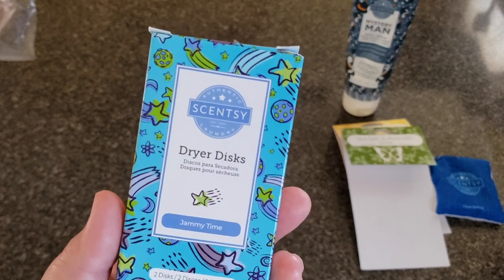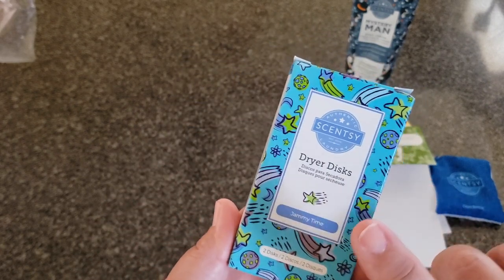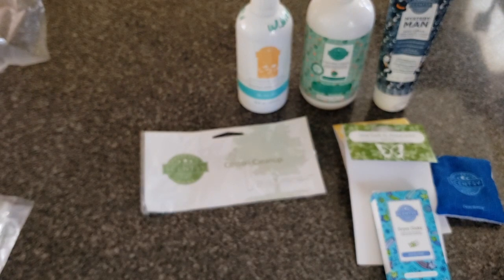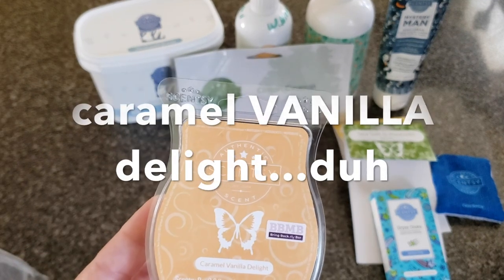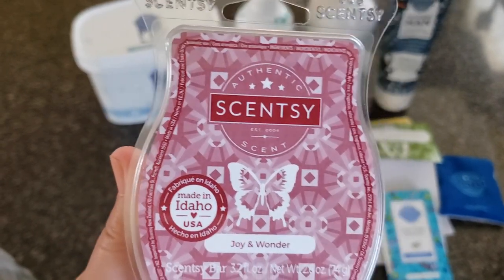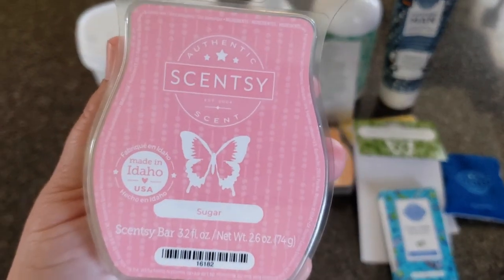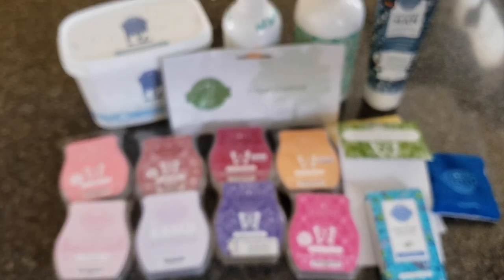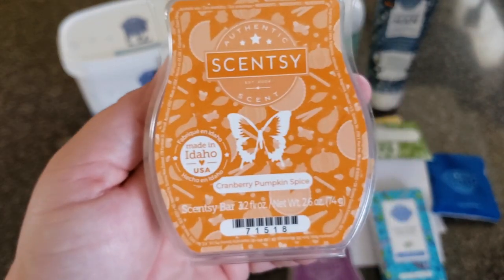Massive, Gigantic, Stupendous Empties haul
Scroll down to see all descriptions!

JULY 2022 wax, room spray & warmer bundles!

See the Princess Collection here!

View my catalog here!

Go to my Clearance section here!

To join my team, go here!

Windowsill Breeze WW - FRESH CLEAN BREEZE flutters through crisp LINEN in a perfect spring moment
Jammy Time- Baby freesia, lavender and sweet pea
By the Sea-ocean air wafting through dewy, seaside grass
Cucumber and Cactus Water - Crisp cucumber wades into refreshing cactus water and sea salt
Pineapple Pucker - fresh pineapple
Sea Salt & Avocado  - Sea salt, Valencia orange, creamy avocado
Clean Breeze-White florals, Fresh, clean laundry
Mystery Man - Warm white cedar, green verbena and citrusy bergamot
Blackberry Orange Marmalade - Orange marmalade and blackberry jam over sugar crystals
Coconut Vanilla orchid - Alluring orange zest, coconut milk and silky vanilla orchid
Pink Tulips - crisp apple, juicy raspberries and a hint of night-blooming jasmine
Cranberry Pumpkin Spice - Sugared cranberry, baked pumpkin with cinnamon spice
Sandalwood Tangerine - White cedar and a spritz of tangerine brighten sandalwood groves
Lavender and White Balsam  - Lavender freshened by wintry white balsam and crisp amber
Caramel Vanilla Delight - Vanilla ice cream, caramel and white rum
Joy and Wonder - Delightful red currant and black raspberry mingle with cinnamon stick
Love You Berry Much - bursting red berries, dreamy white peach, and tart cranberry finished with a splash of vanilla
Blueberry Pancakes - blueberry and butter layered with light maple
Desert Tropics -  tropical berries, dragon fruit, mango, pineapple
Sugar - Fruity blend of lemon drops and cotton candy
Peachy and Palm Trees - Sweet peach and mango add a tangy twist to smooth coconut milk